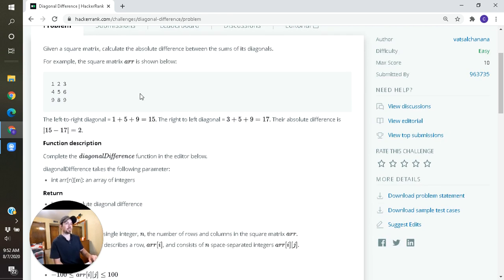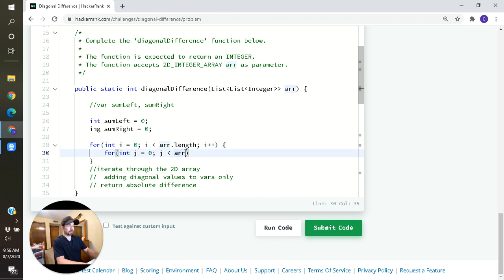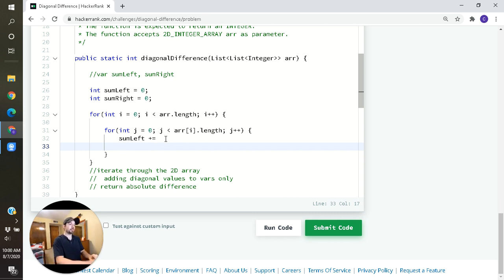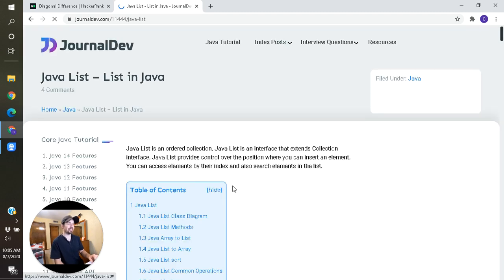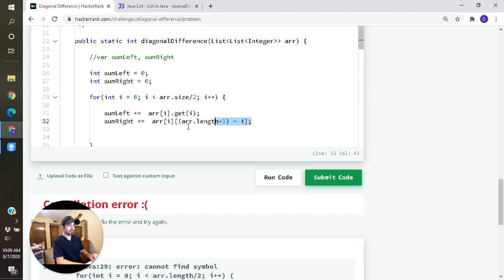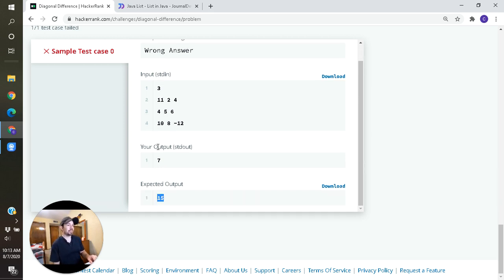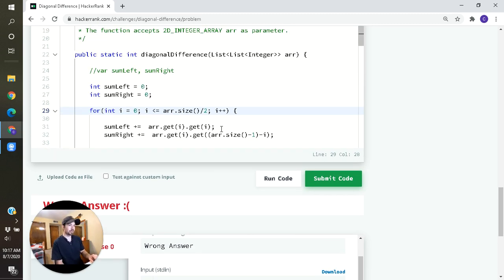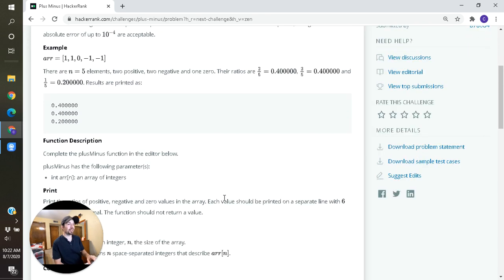A Second Grader Could Do This......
Watch me struggle to solve another EASY algorithm problem.